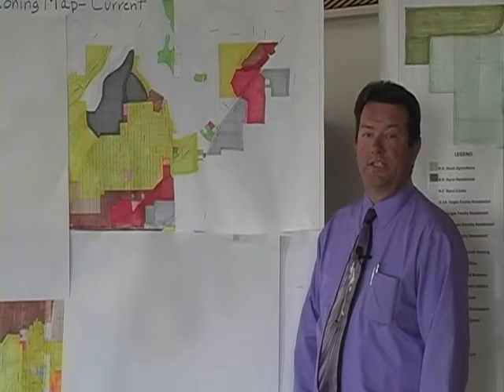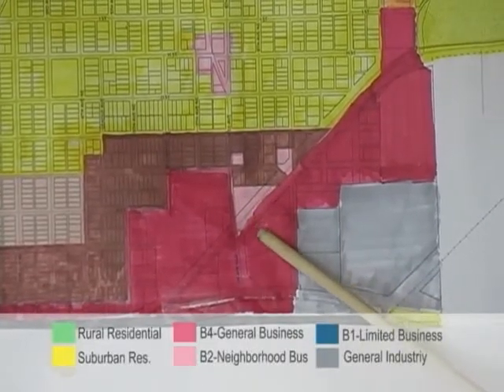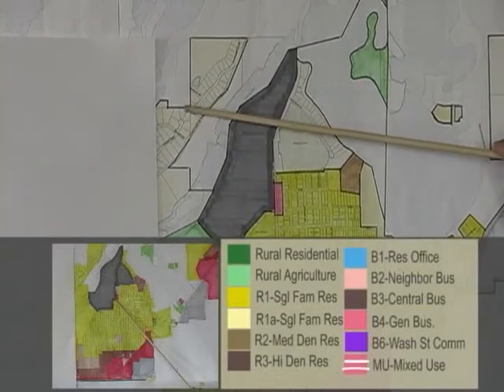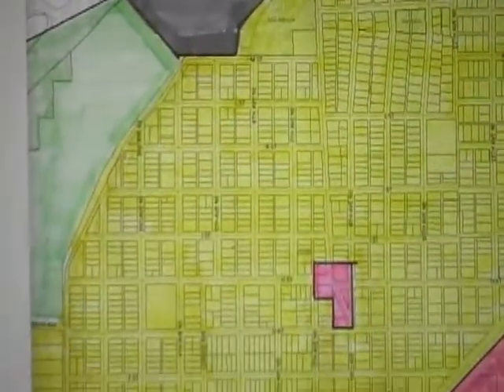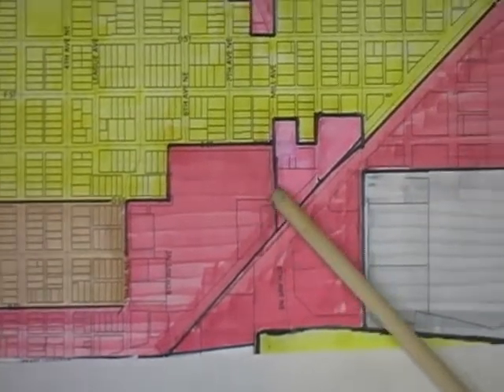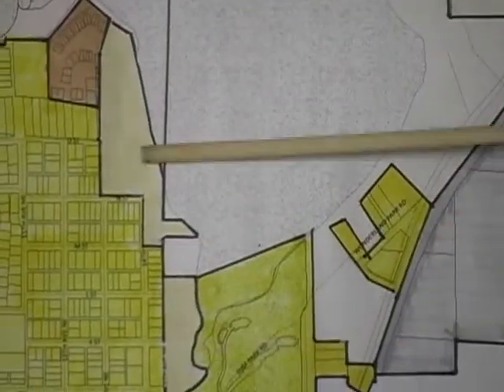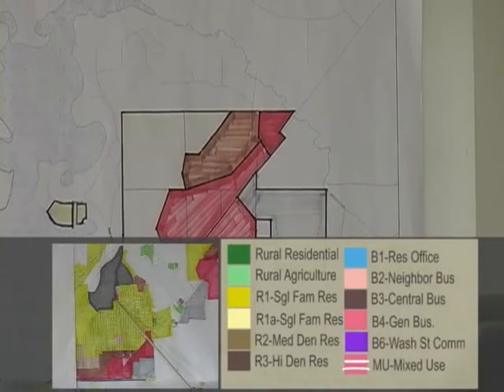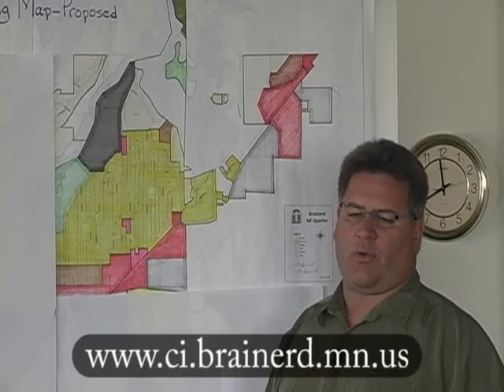Brainerd Proposed Zoning NE - 2 of 4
Proposed zoning changes for the City of Brainerd (2010)